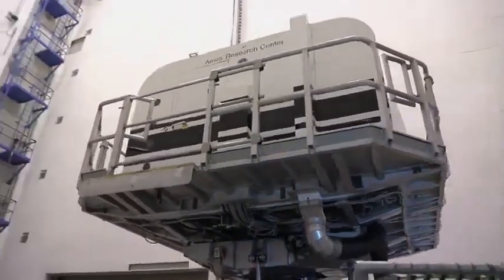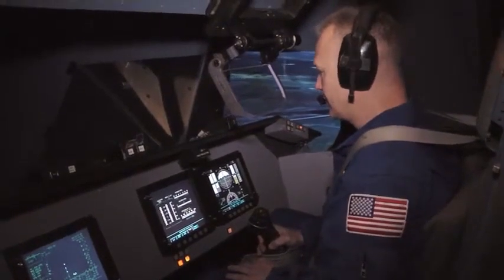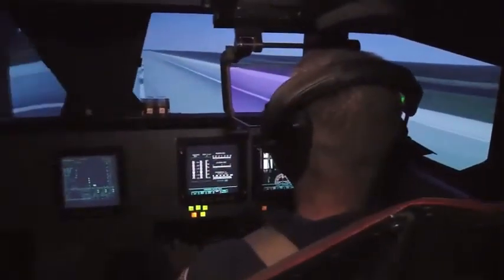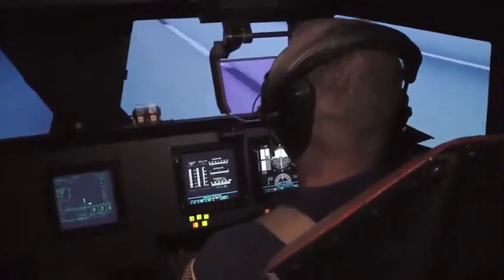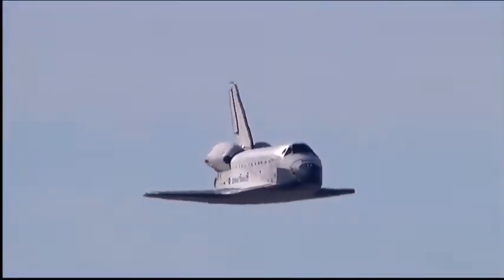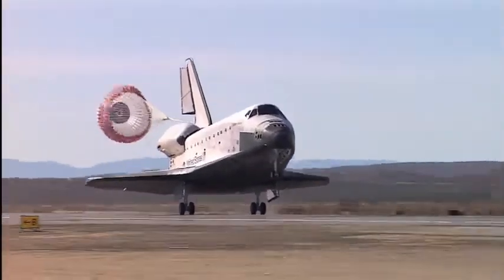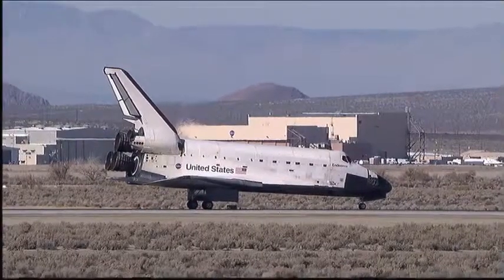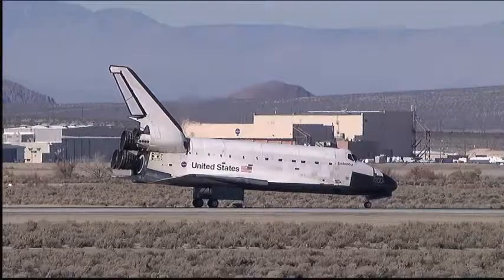STS 135 Astronauts at the VMS